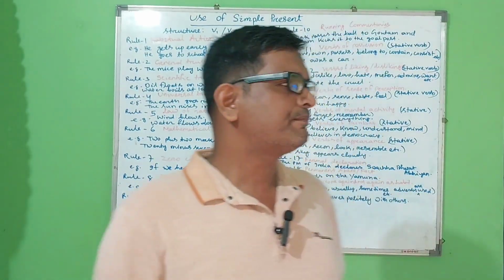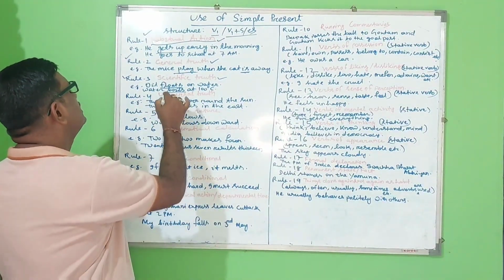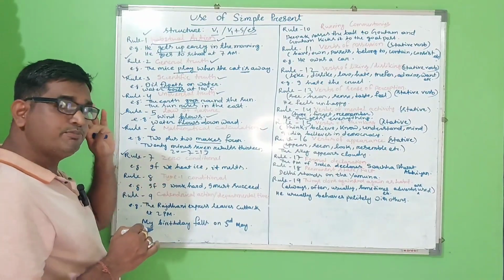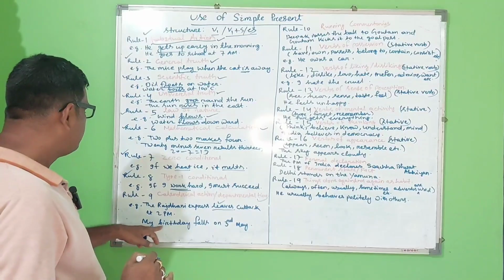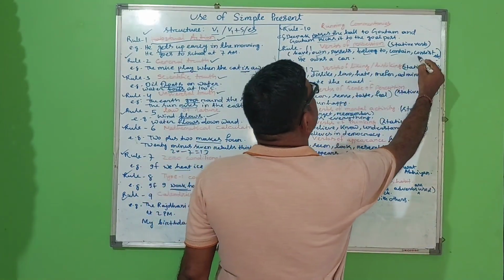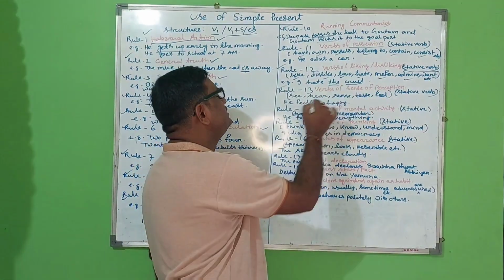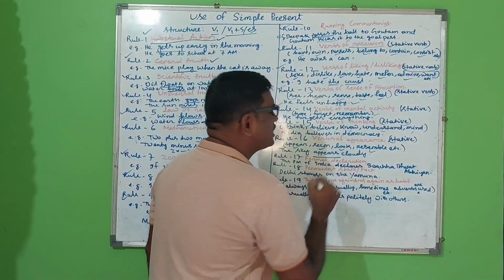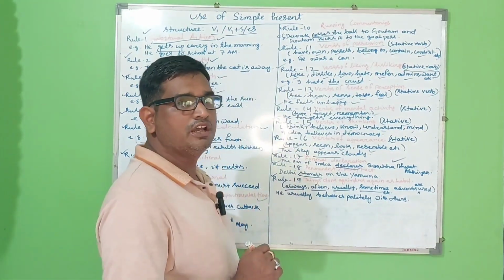USE OF SIMPLE PRESENT TENSE. BY !! JKN !!